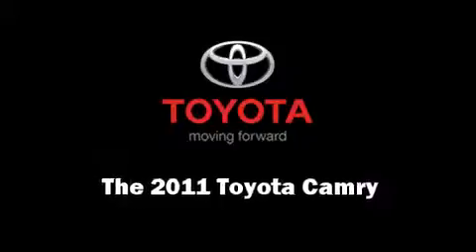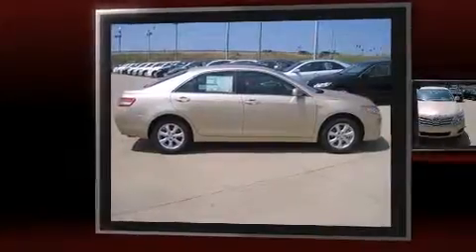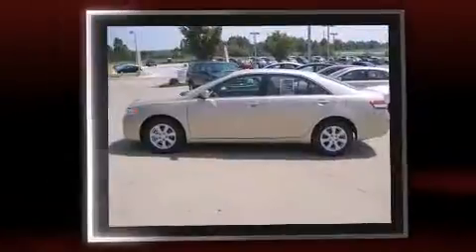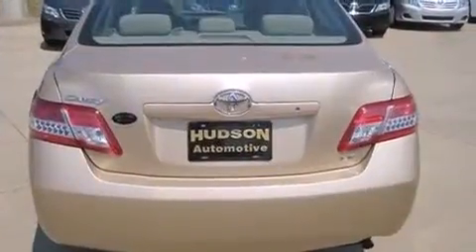2011 Toyota Camry in Madisonville, KY 42431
Hudson Toyota
1055 Crossing Place

Experience driving perfection in the 2011 Toyota Camry. This 4 door, 5 passenger sedan is ready to drive off the showroom floor! Under the hood you'll find a 4 cylinder engine with more than 150 horsepower, providing a smooth and predictable driving experience. Comfort and convenience were prioritized within, evidenced by amenities such as: a tachometer, variably intermittent wipers, an outside temperature display, front bucket seats, tilt and telescoping steering wheel, an overhead console, and power windows. Premium sound drives 6 speakers, providing you and your passengers a sensational audio experience. Take assurance in side curtain airbags, providing head protection in the event of a severe collision. We have the vehicle you've been searching for at a price you can afford. Stop by our dealership or give us a call for more information.